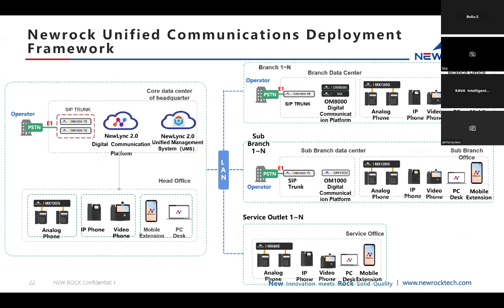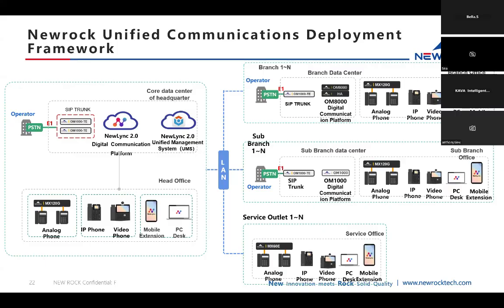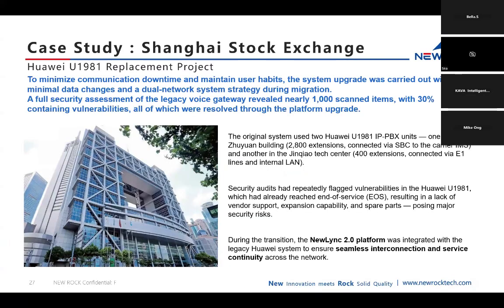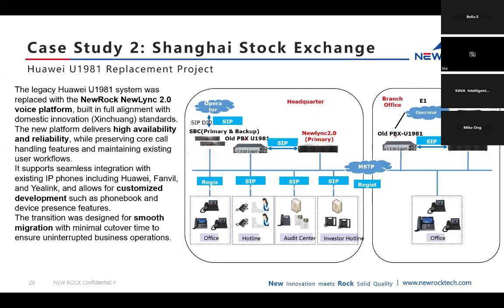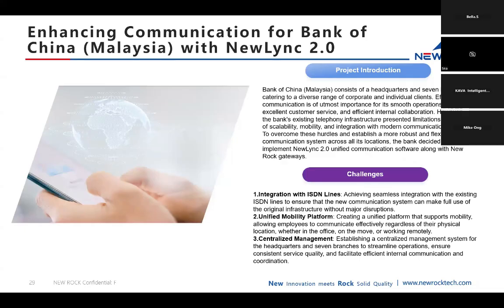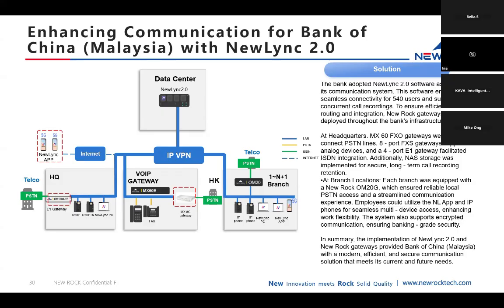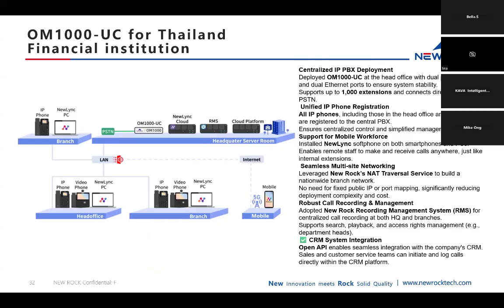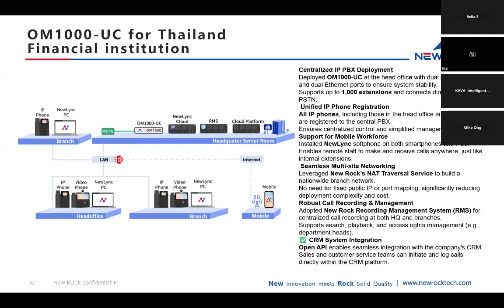Financial VoIP Structure & Case Study